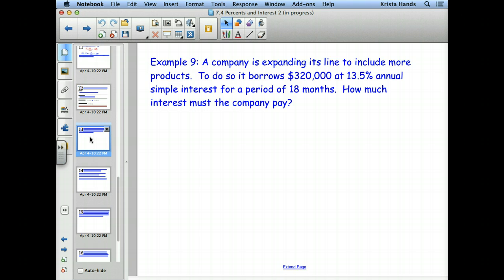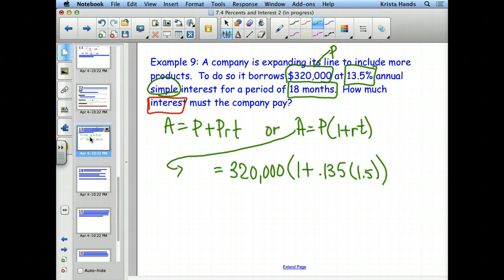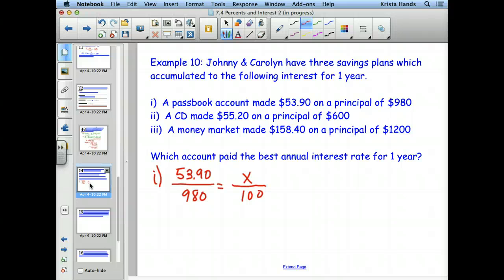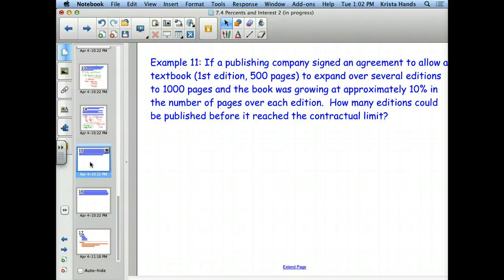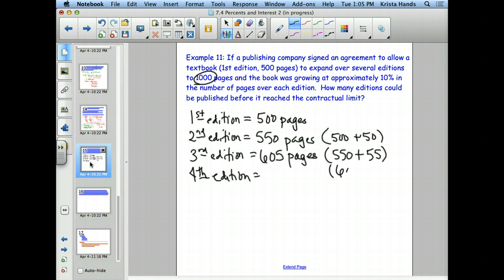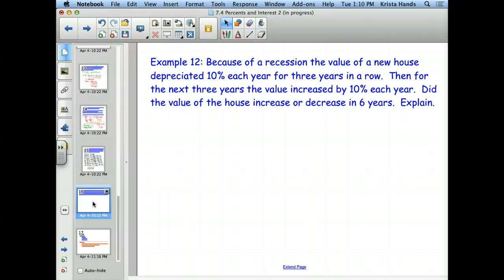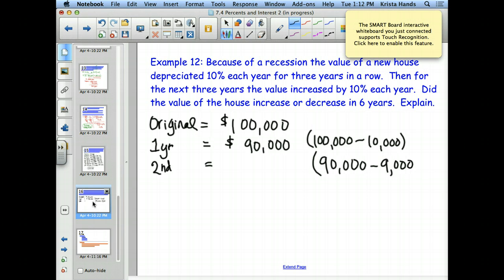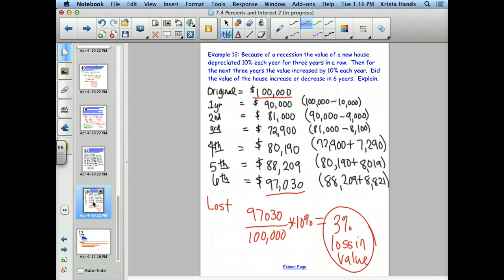7.4 Percents and Interest (part 2)